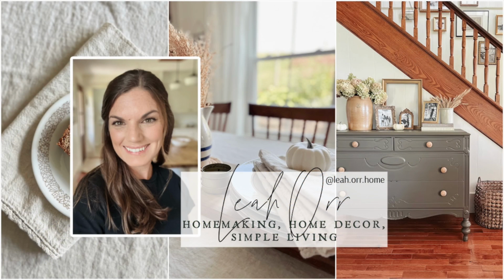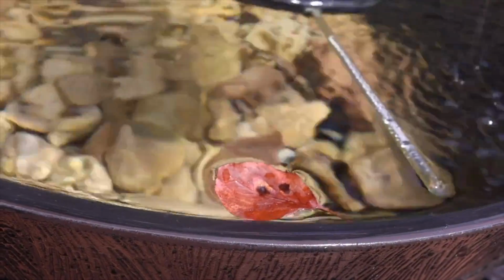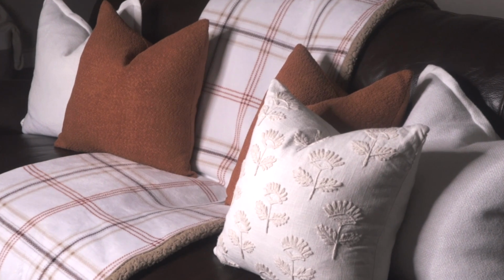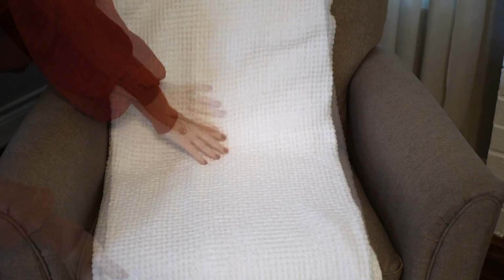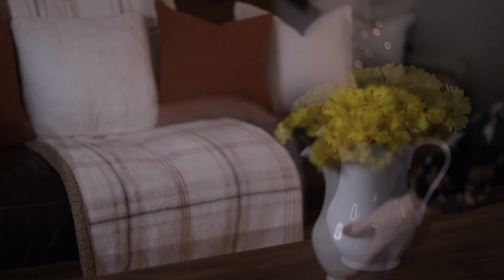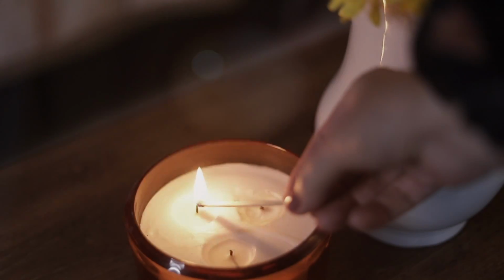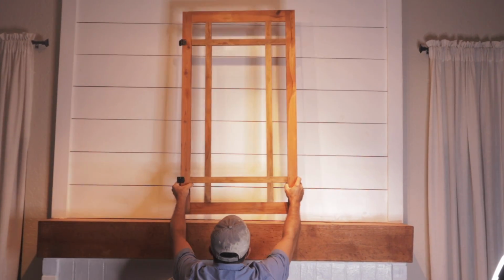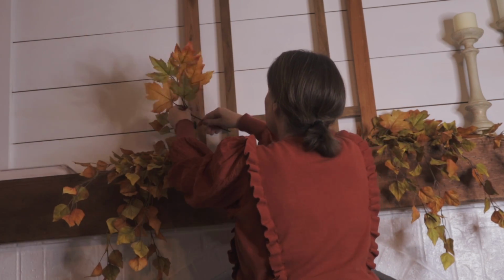2022 Autumn Living Room Clean/Decorate/DIY/Fall pt. 2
Cozy/Slow Living/DIY/Decorate/All About Home

Would you like to have a fresh, clean, cozy living room where you can
relax and enjoy the simple things in life? Today we will explore how it's possible for you to reach that goal.  I hope you enjoy this Autumn Living Room cozy inspiration video.